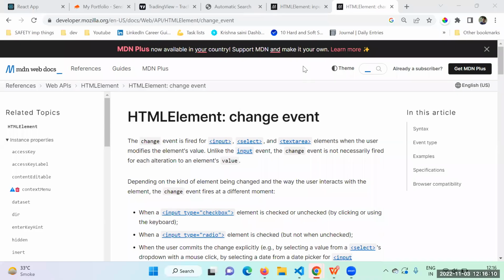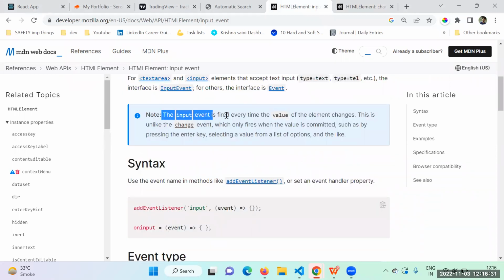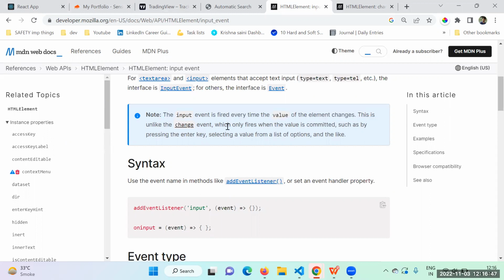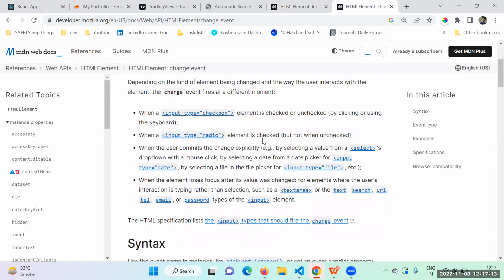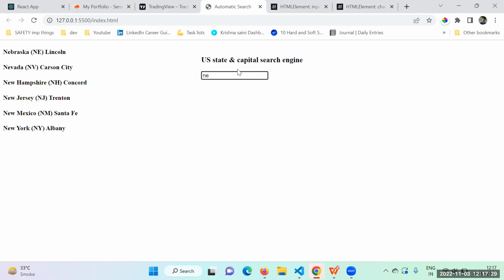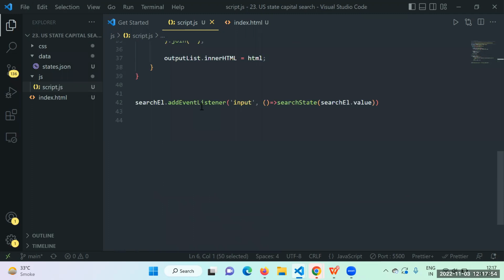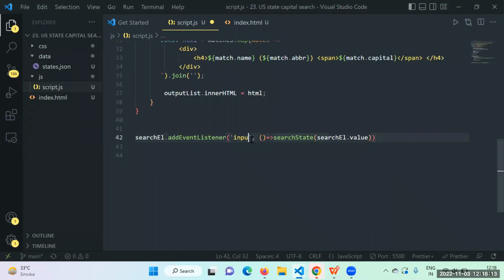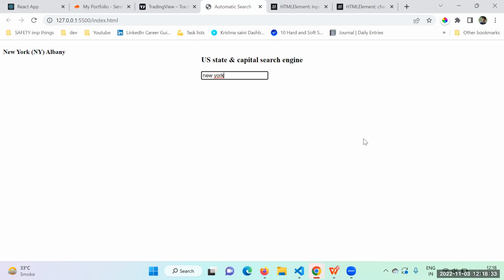change vs input event with example and mdn documentation